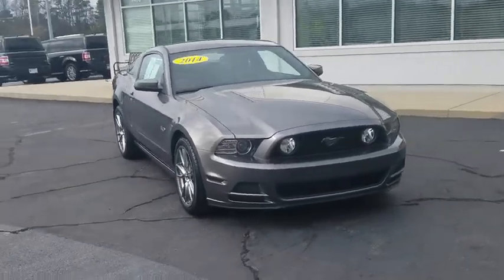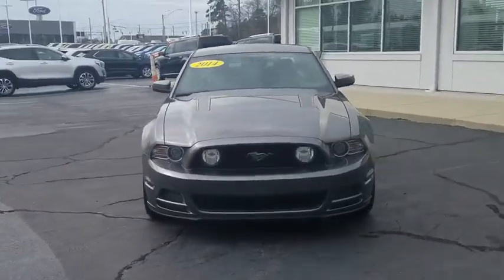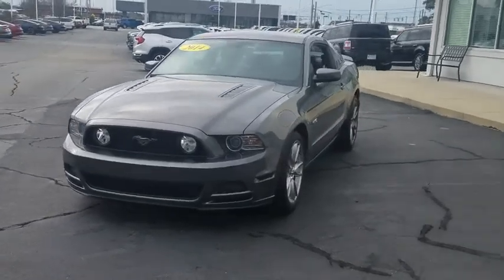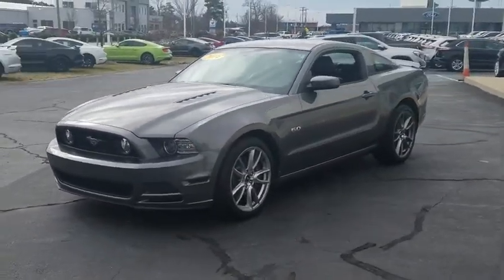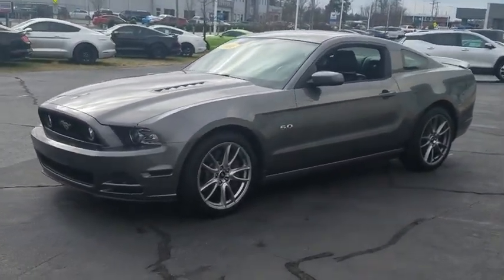2014 Ford Mustang Fayetteville, Lumberton, Goldsboro, Sanford, Southern Pines, NC E5276633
Sterling Gray Metallic Used 2014 Ford Mustang available in Fayetteville, North Carolina at Crown Ford of Fayetteville. Servicing the Lumberton, Goldsboro, Sanford, Southern Pines, NC area.

SAVE ADDITIONAL $1K FOR FINANCING THRU US.Recent Arrival!Odometer is 8694 miles below market average!Gray 2014 Ford Mustang GT RWD 6-Speed Automatic 5.0L V8 Ti-VCT 32VAwards:* 2014 KBB.com 5-Year Cost to Own Awards * 2014 KBB.com 10 Coolest New Cars Under $25,000 * 2014 KBB.com Brand Image Awards